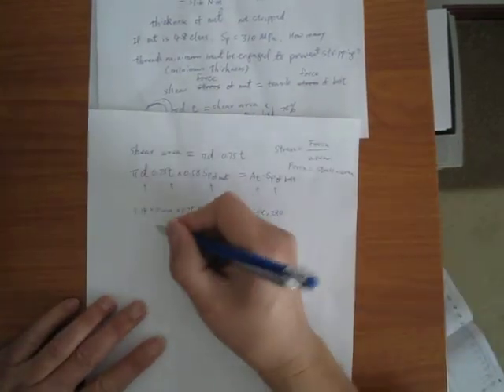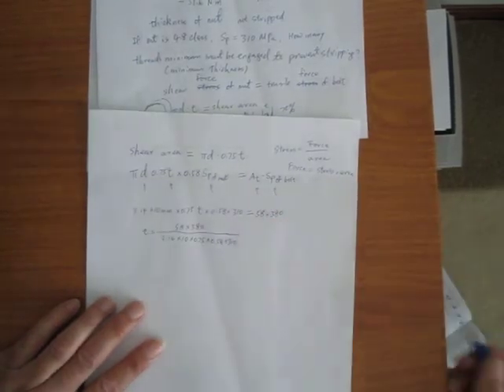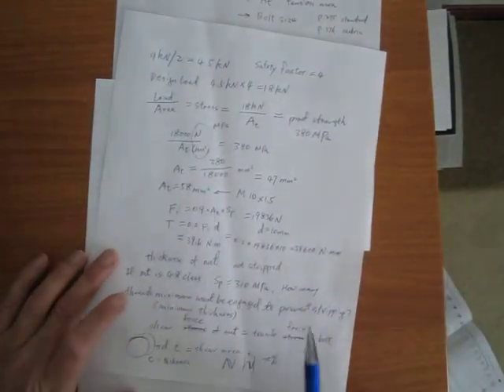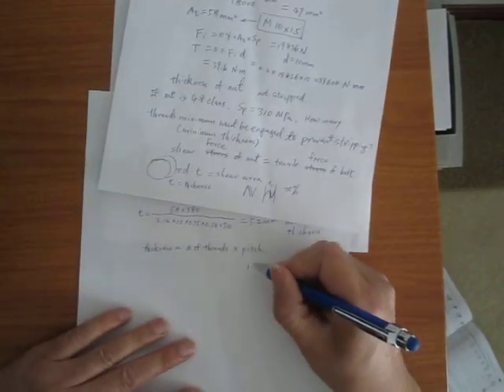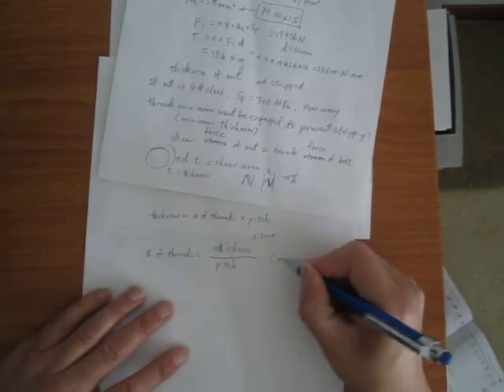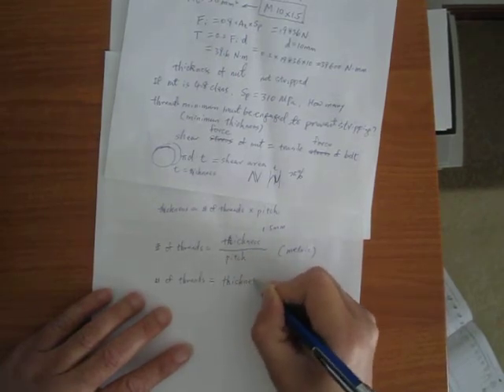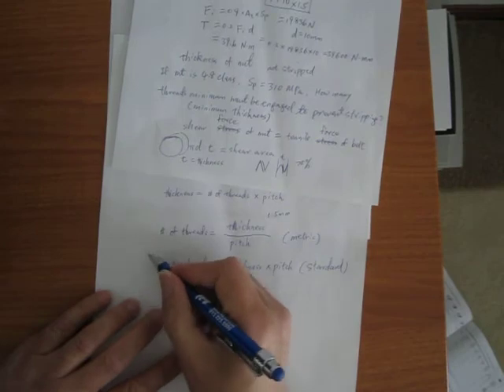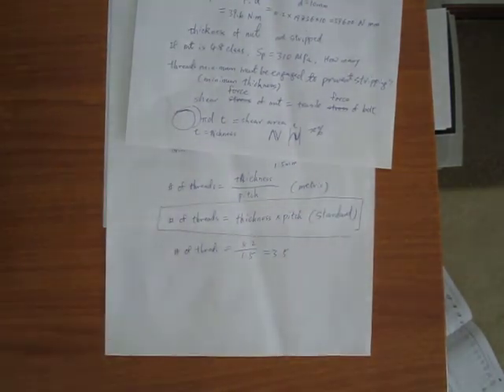EGT325 class4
Bolt and Nut design, can you follow the example to do these assignments?